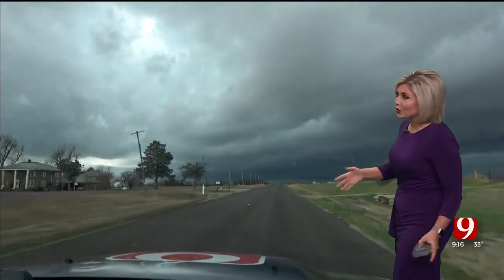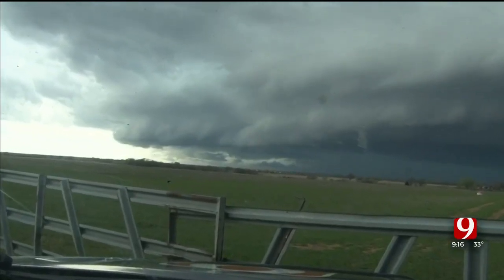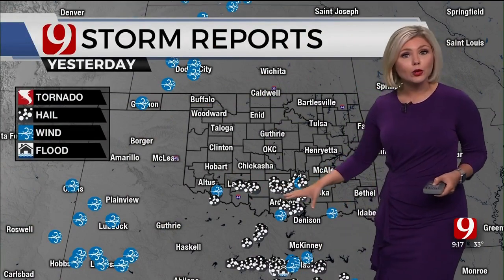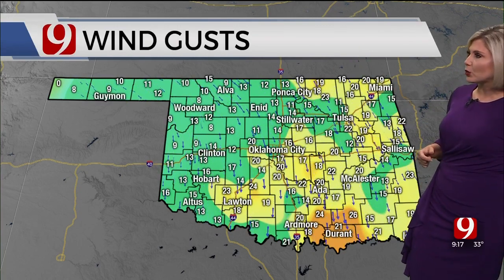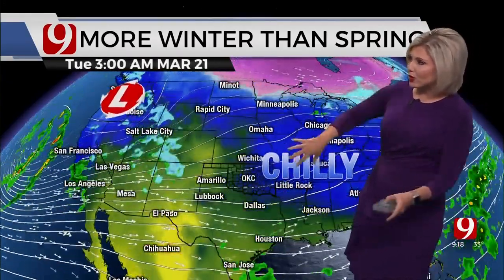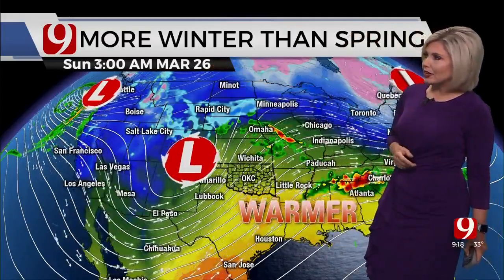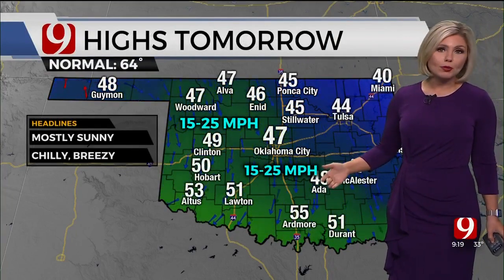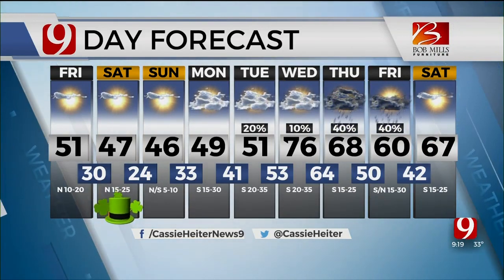Cassie's 9 a.m. Friday Forecast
News 9 Meteorologist Cassie Heiter has your Wednesday morning forecast from the Bob Mills Weather Center.